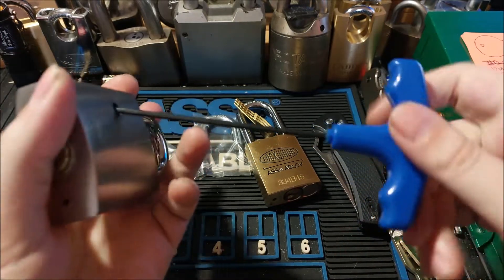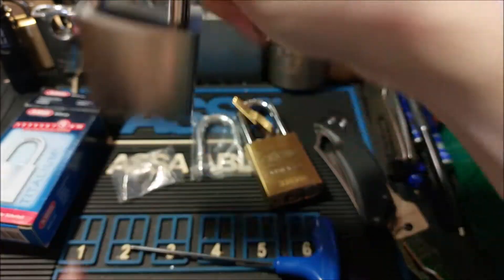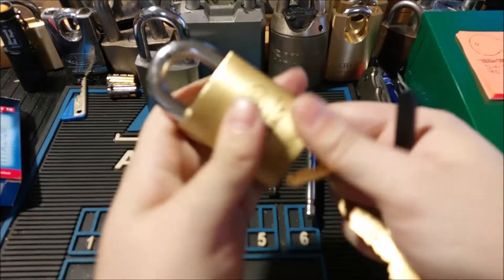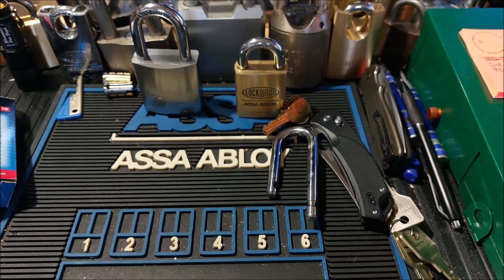(184) Putting an Evva 3ks into the Abus 86TI/55 & Shackle change on a Lockwood 334B45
Just a quick video on how to set up an Abus 86TI/55 (Half euro padlock) And how to change a shackle on a Lockwood 334B45 padlock